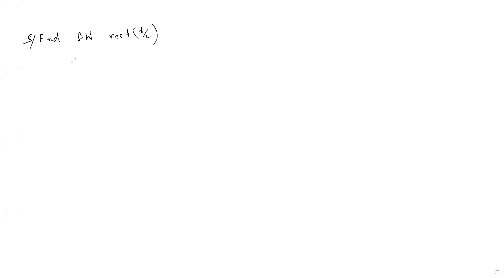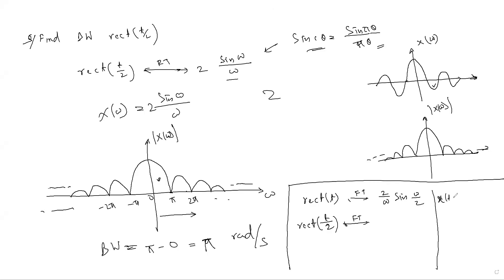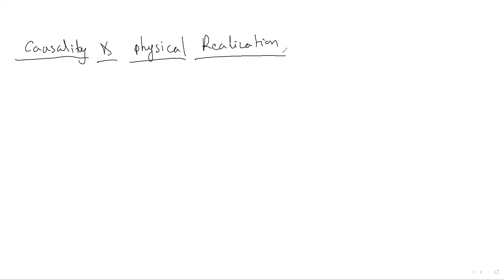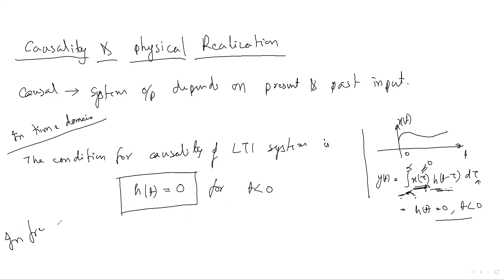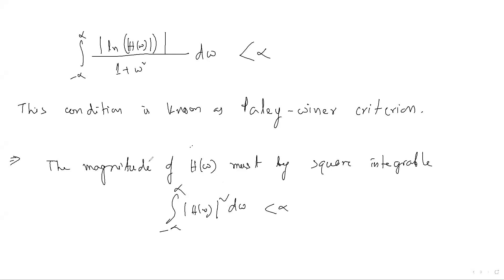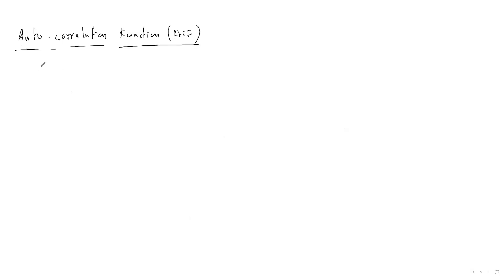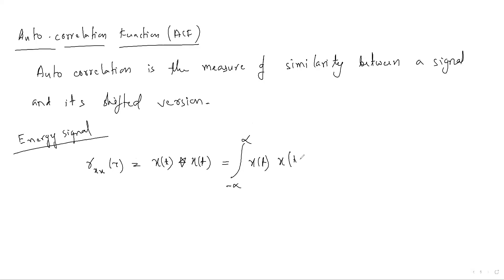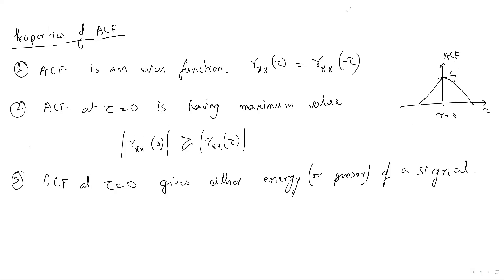Class 58 Correlation